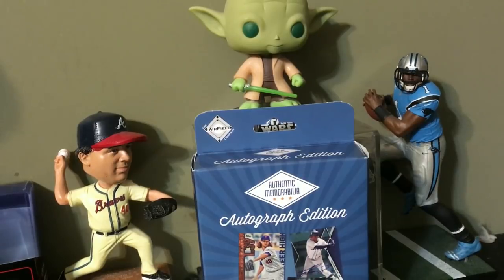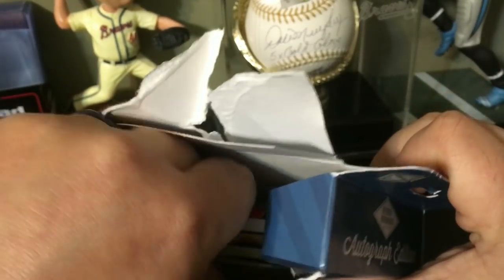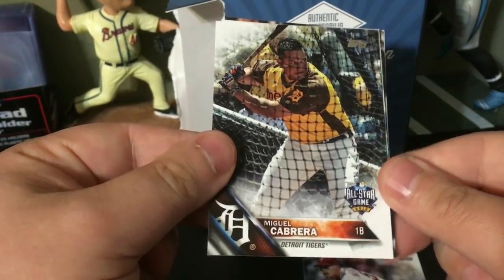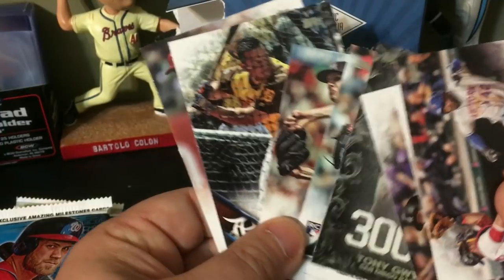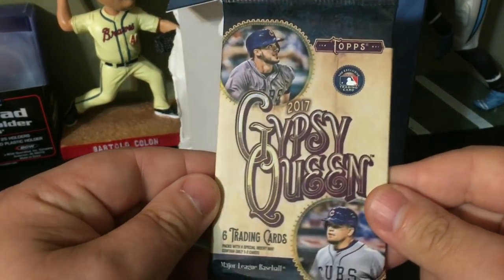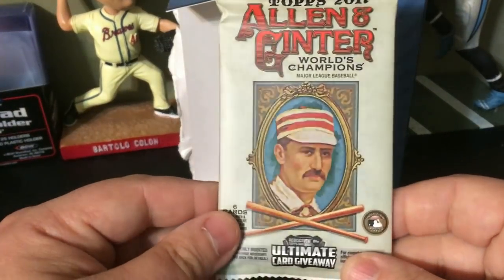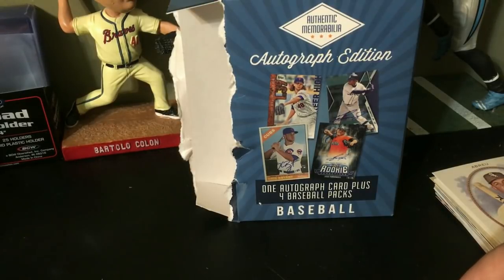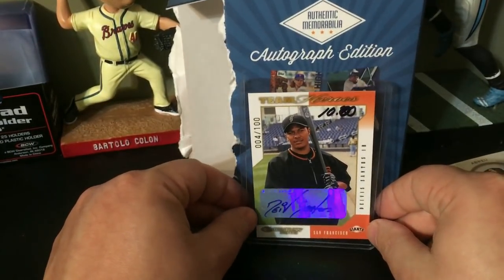Fair Field Autograph Edition Baseball Box | One Auto Guaranteed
Today, I'm opening a Fair Field Baseball Autograph edition box. These are cheap so I didn't expect much but what I found was well..interesting to say the least.